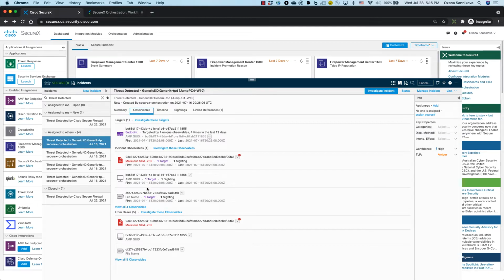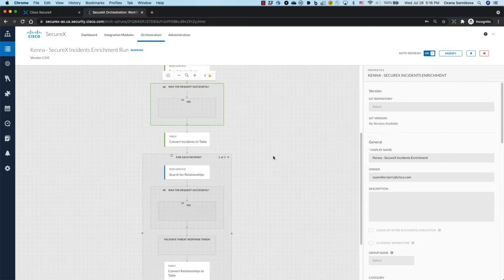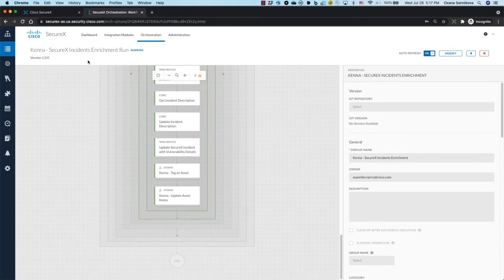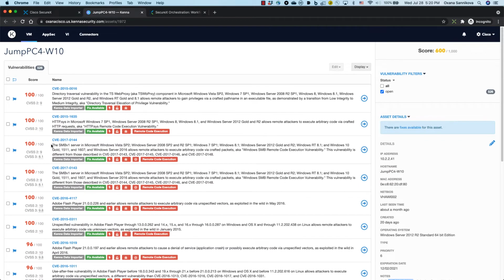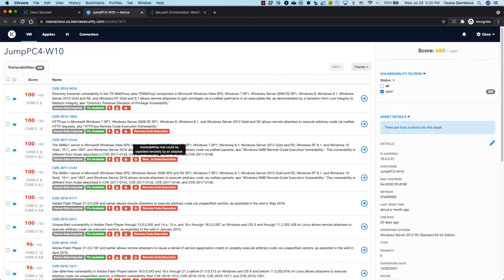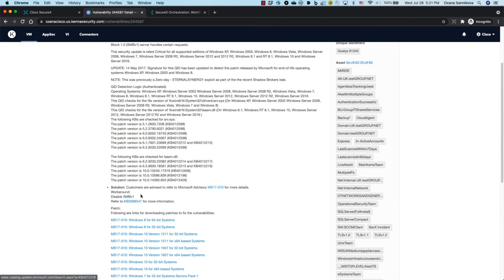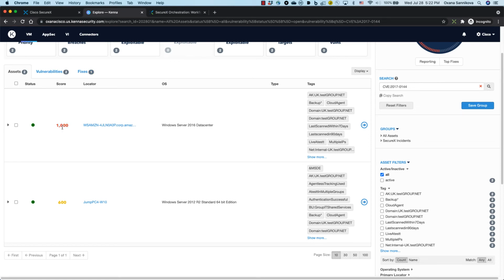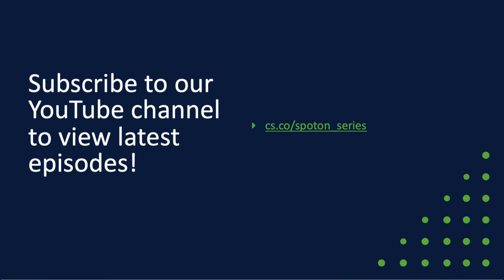Leveraging the power of SecureX Orchestration for Cyber Hygiene Operations.Ep.22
IT operations are still very manual today. Customers are always challenged to maintain system health and improve online security. In this quick video we will demonstrate how Cisco SecureX orchestration can be leveraged to automate vulnerability management.